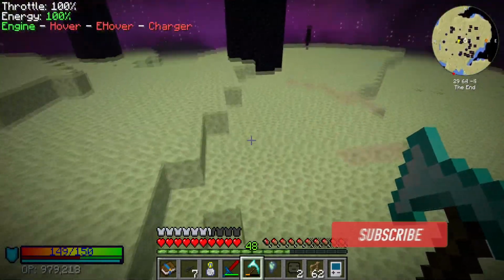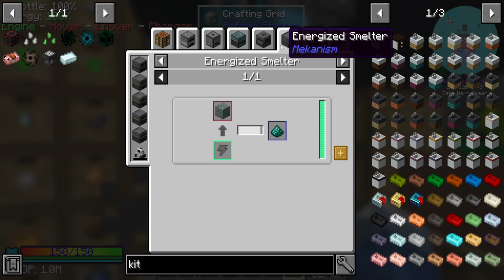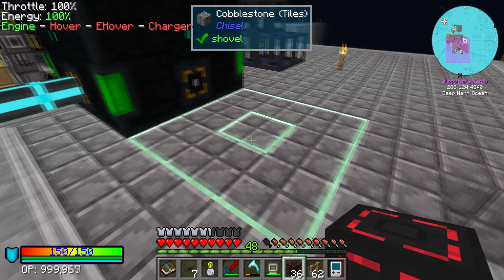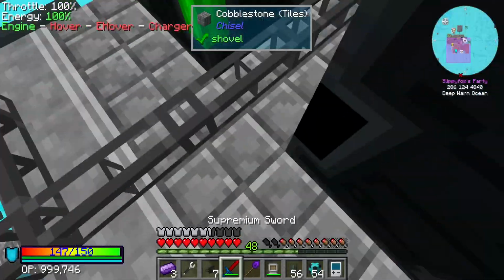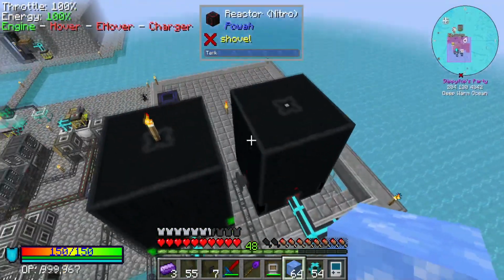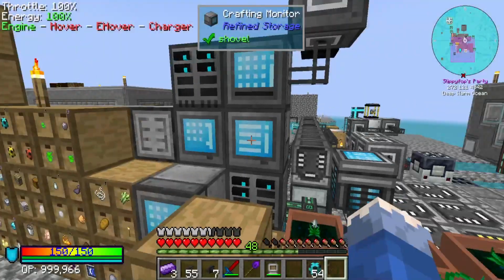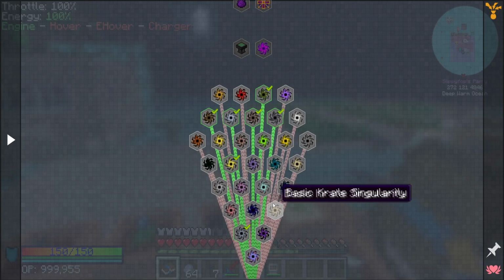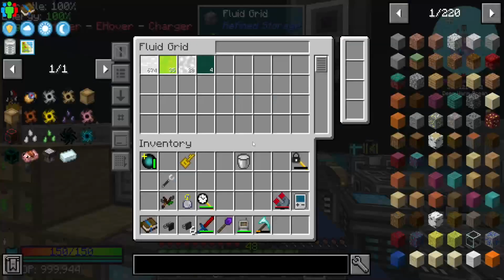80 Million FE | Feed the Beast: OceanBlock | Part 64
When stranded in the middle of the ocean, all you can do is complete quests.

If you wish to support me, consider buying me a coffee

🚨Podcast🚨
I release a podcast called Arbitrary Echo Podcast with a friend of mine.